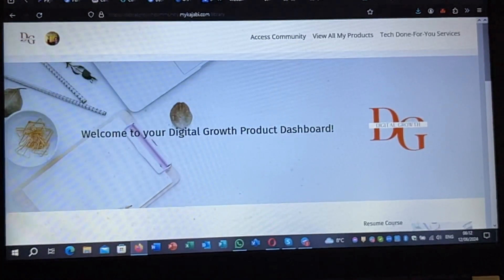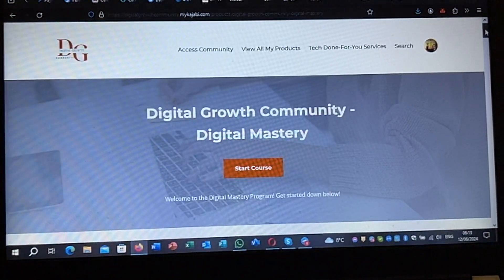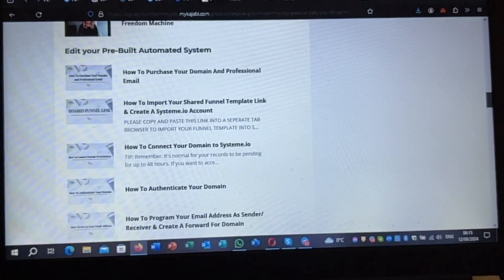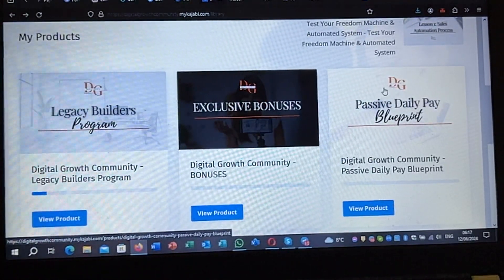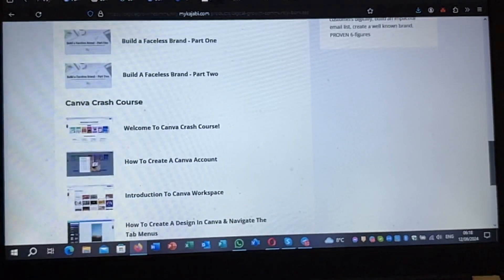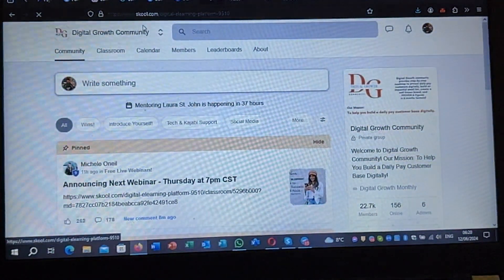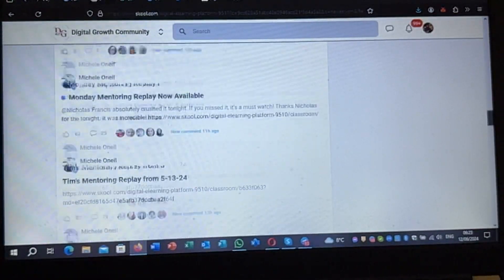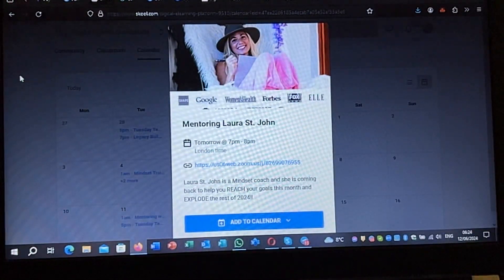🟢🟢🟢 Passive Daily Pay Blueprint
Be Your Own Bank !
Learn the Skillset
That Allows You To
Multiply Your Money